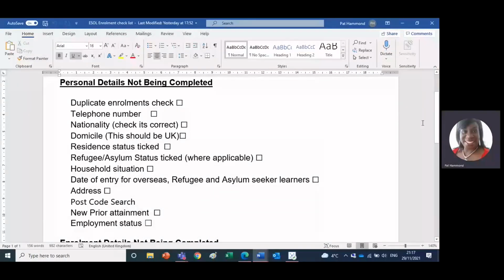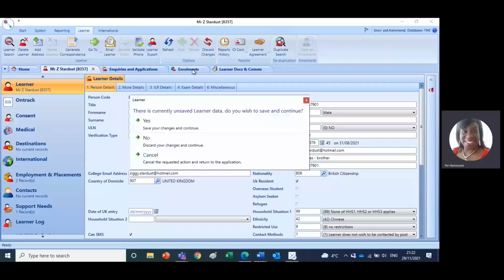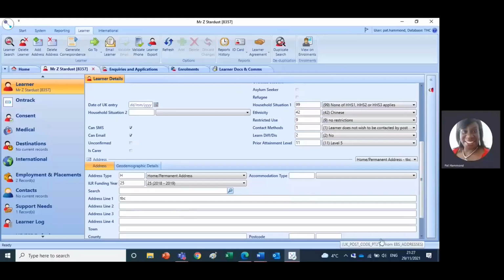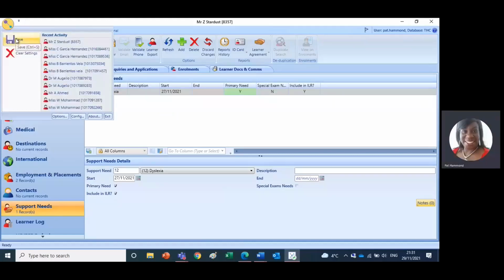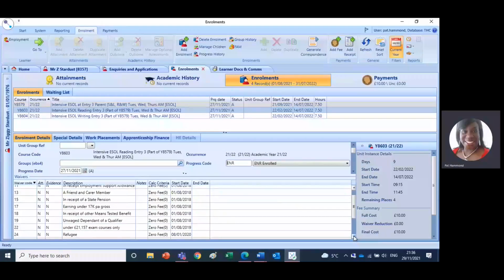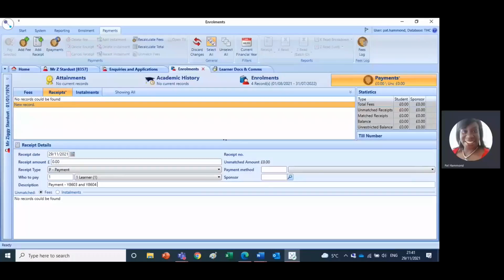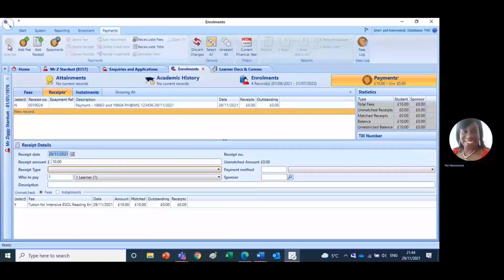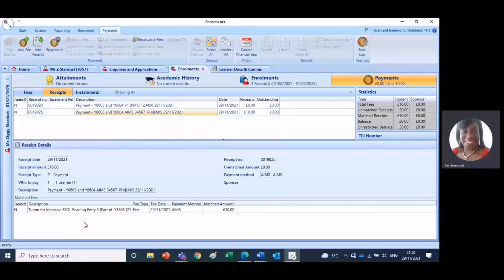EBS Central Enrolment Problems Follow Up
Enrolment training demonstration, focusing on key problem data entry fields in the process.
02:34 Face to face enrolments.
04:58 No more rapid enrolments.
05:23 Learner Search & personal details.
11:09 Prior attainment.
12:18 Learning difficulties and support.
14:00 Employment details.
15:41 ESOL parent and child enrolments.
16:41 Ontrack Hub / ENR.
17:40 Payment waivers.
21:22 Payment fees match to course.
22:35 Payment receipt.
28:48 Recap.